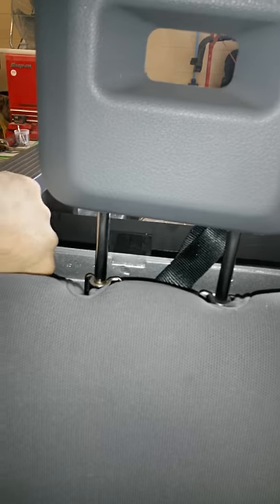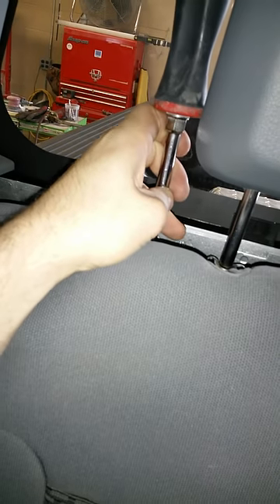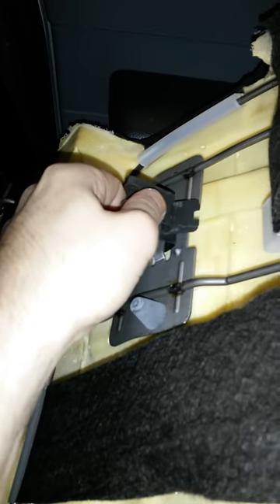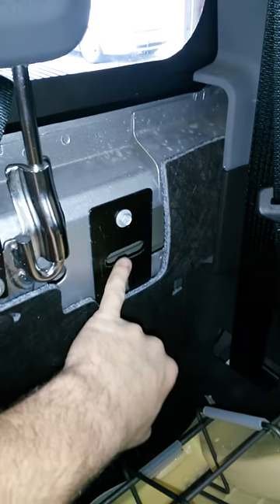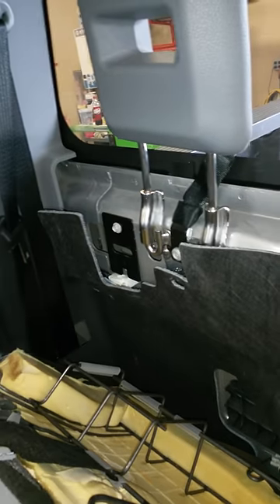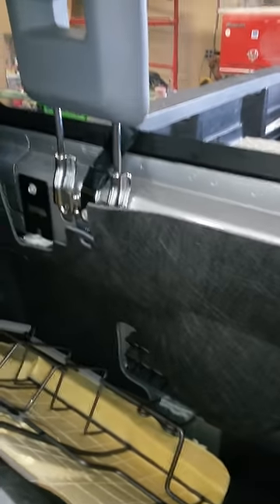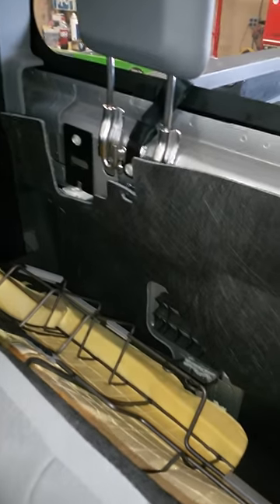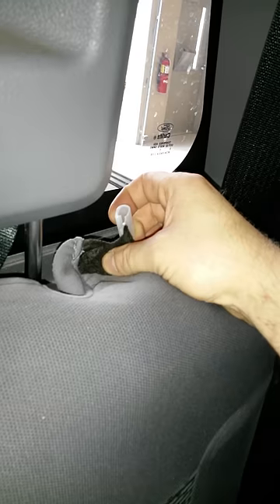How to remove 2012 Ford F250 Supercab rear seat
Removal of the rear seat on a 2012 Ford F250 Supercab.